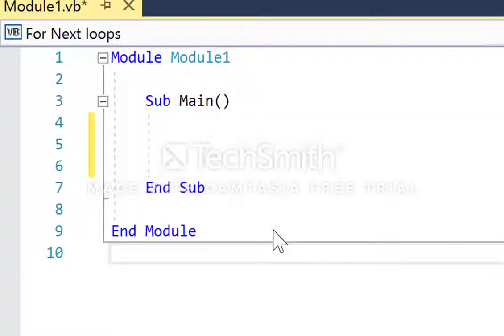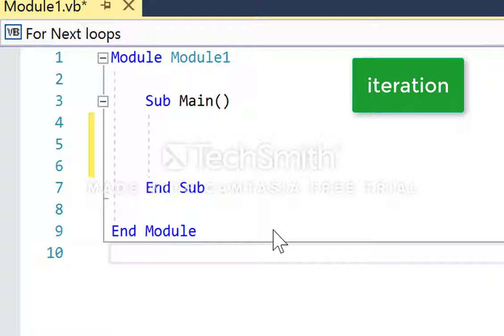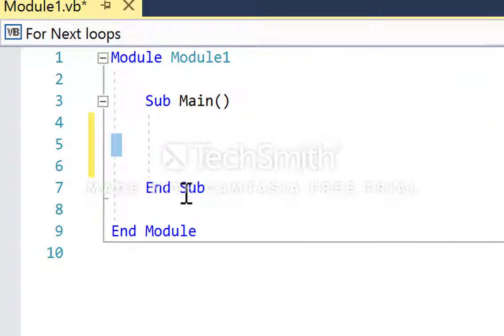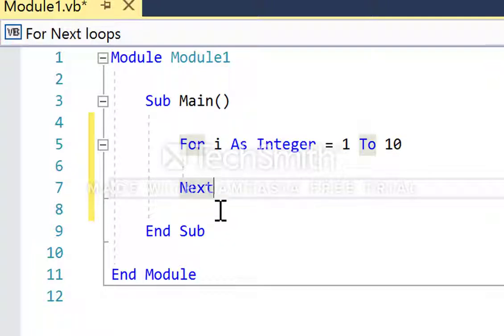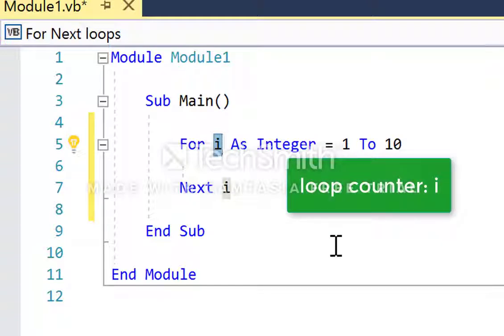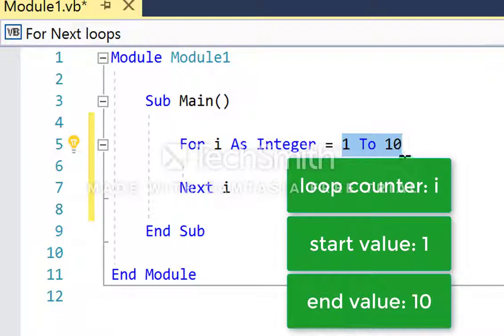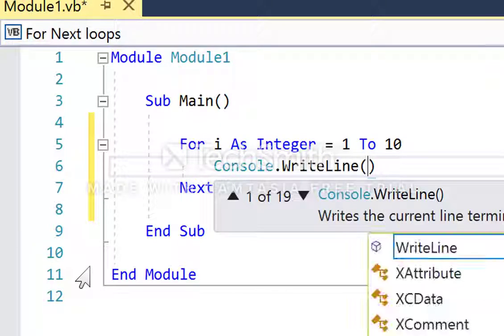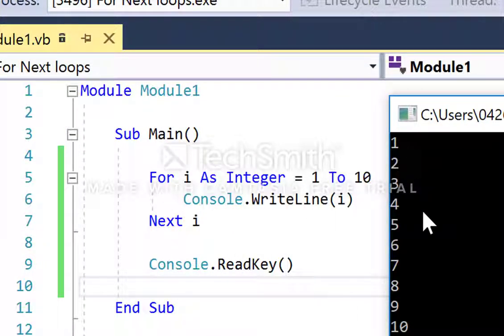For To Next loops in Visual Basic